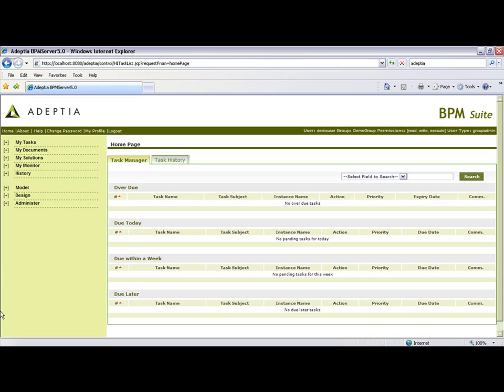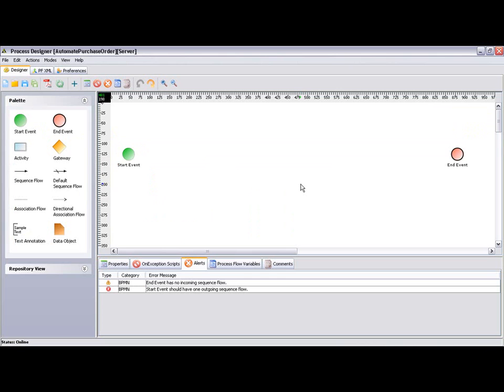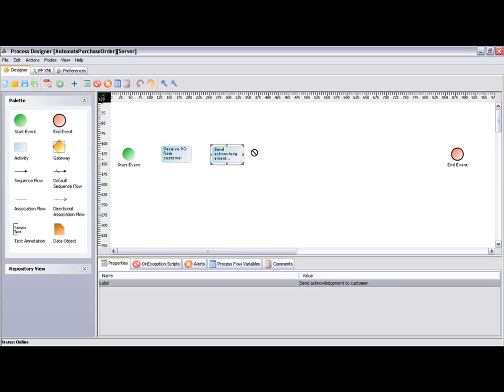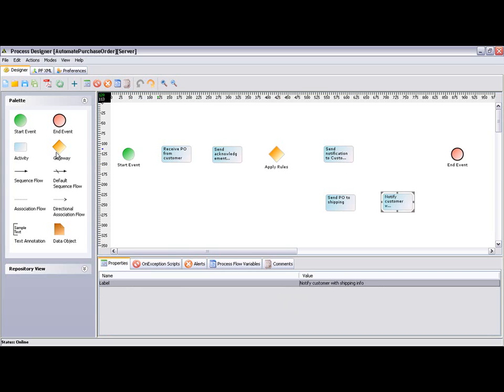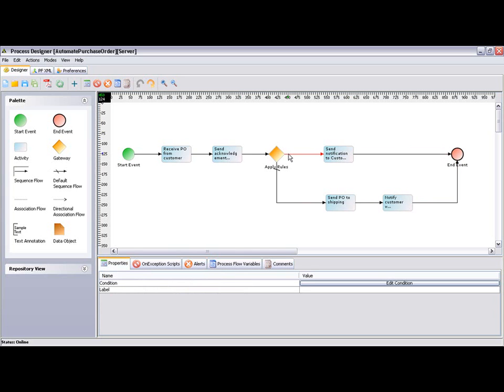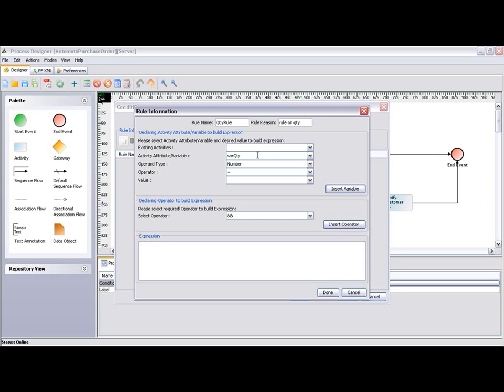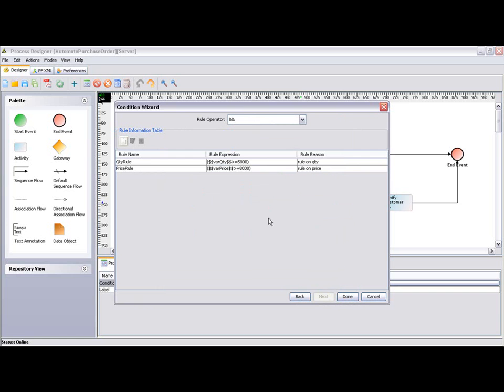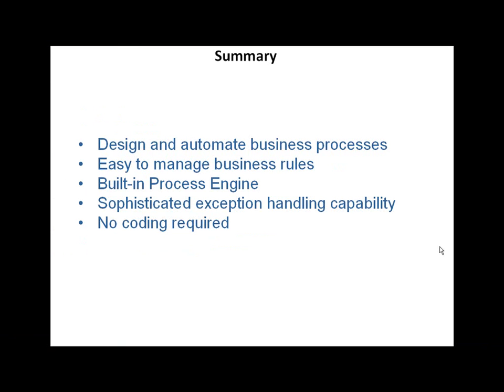Adeptia Process Designer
Adeptia Process Designer is a web-based design tool to help IT staff collaborate with business analysts (if needed) to easily create and document their data flows, routing rules and business processes in a highly graphical, intuitive way. The designed process can be exported to a PDF format document for sharing and archiving.

1.Visually model, create, update and maintain dataflows that automate and enhance existing business systems and processes.
2.A simple to use, drag and drop interface for developers to quickly create a process, document business rules and optimize execution.
3.The ability to create enhanced integration when necessary, with easy to define programming or scripting.
4.BPMN standards based notation for flows.